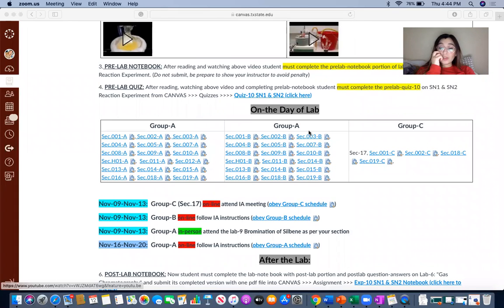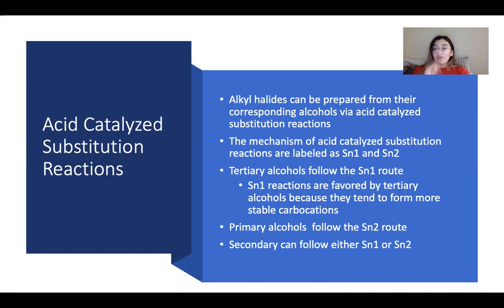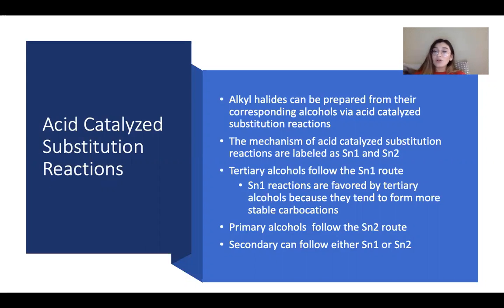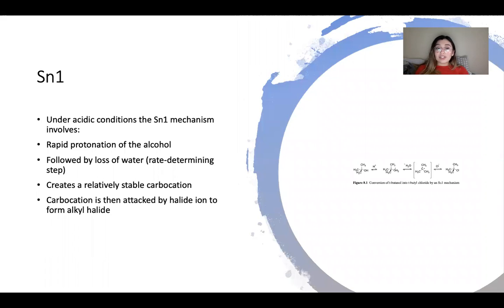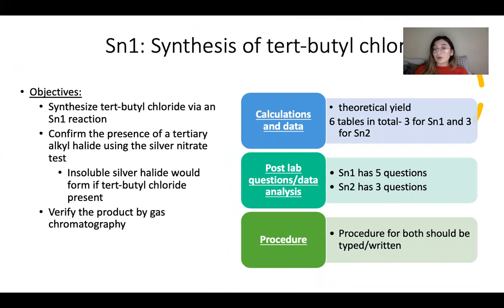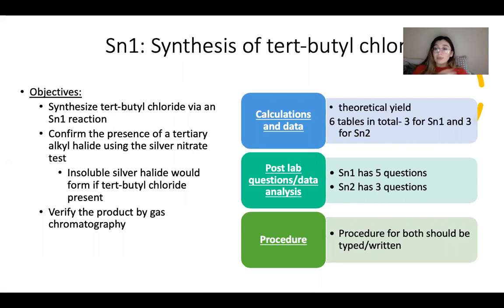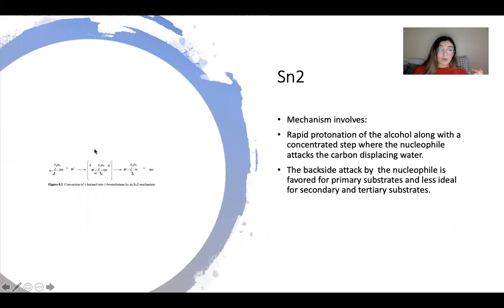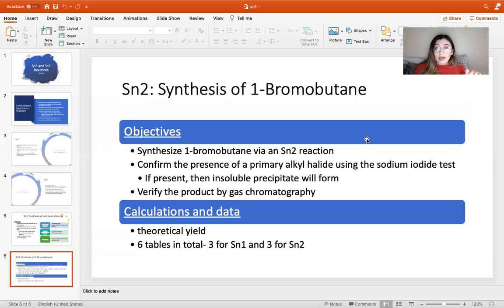Lab 10- Sn1 and Sn2